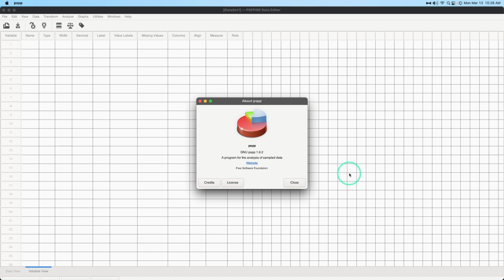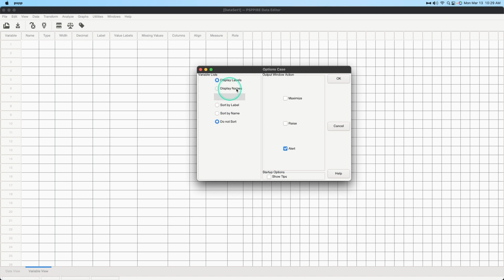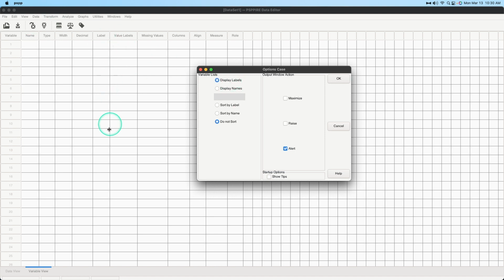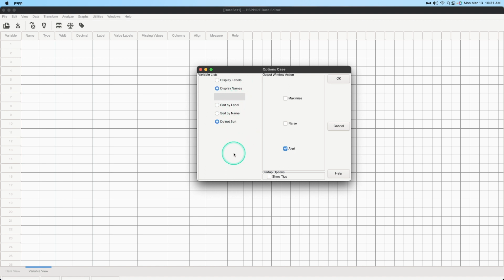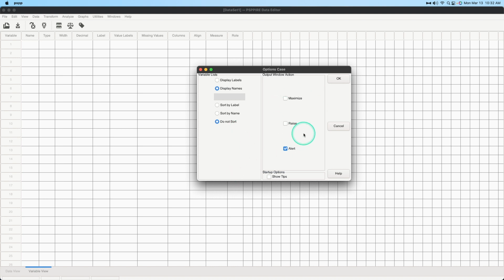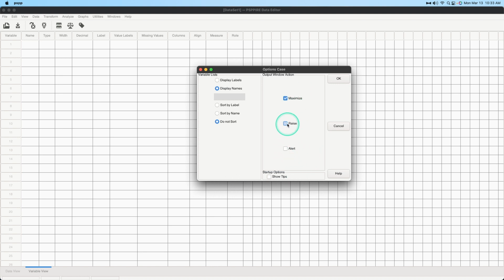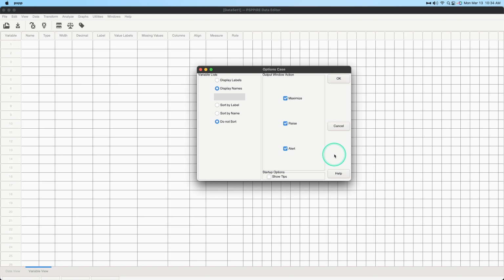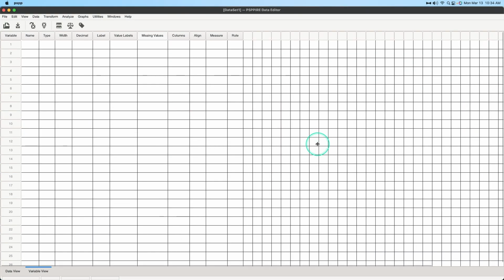PSPP 1.6 Tutorial: APP/PROGRAM OPTIONS (Ep 2)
In this PSPP video, I go over the options pane. It's a simple interface but it is important for getting the most out of PSPP!

Note: This video tutorial uses the current build of PSPP, v.1.6.2, available for MacOS, Windows, and Linux systems.